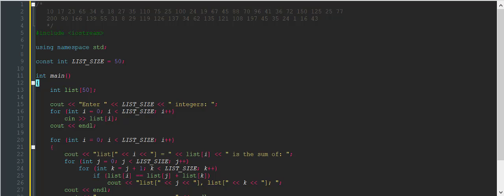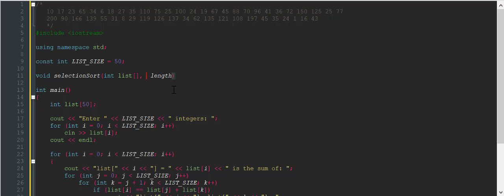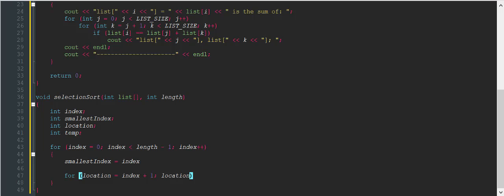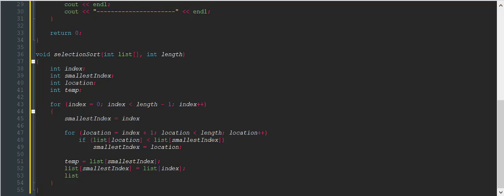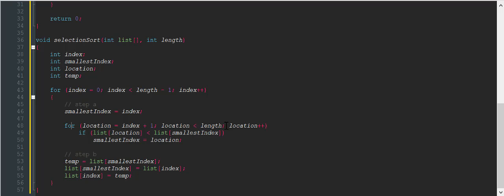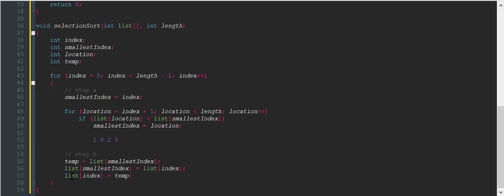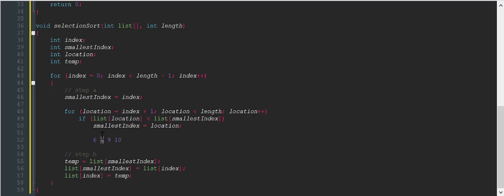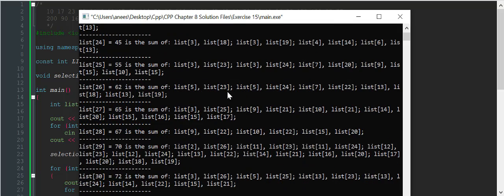CPP Chapter 08_exc_15